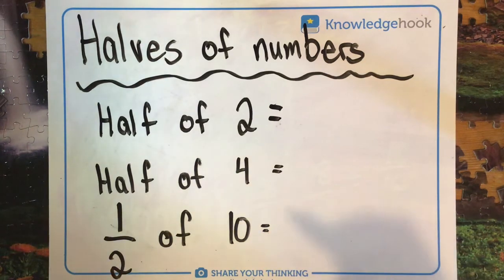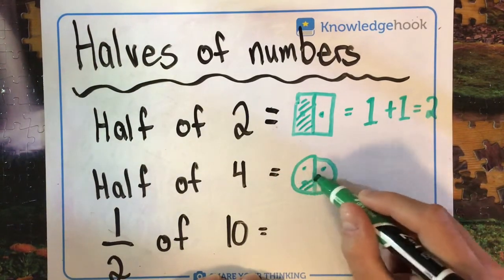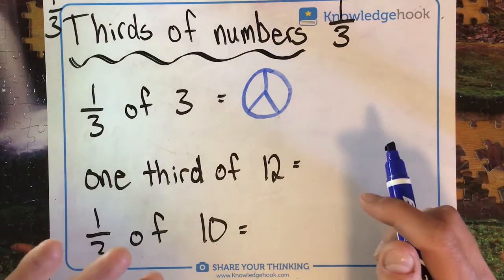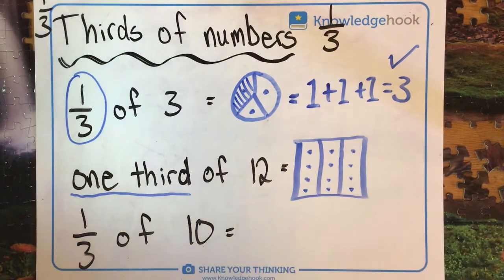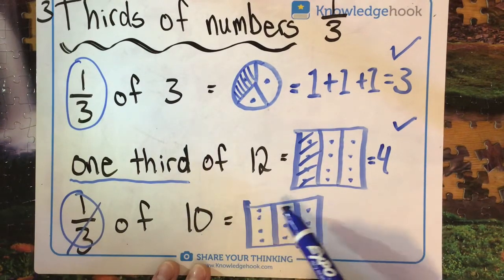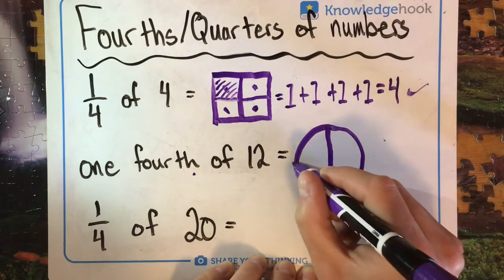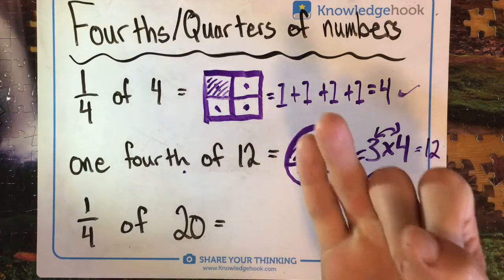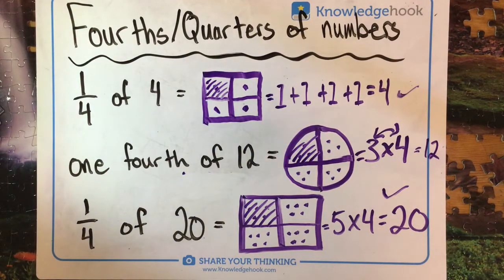Fractions of Numbers - Halves, Thirds, and Fourths/Quarters